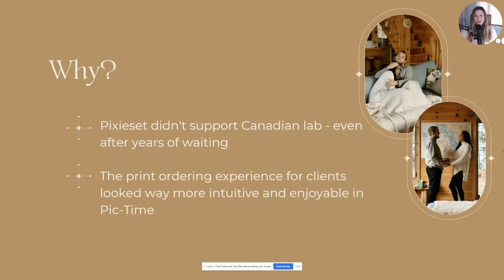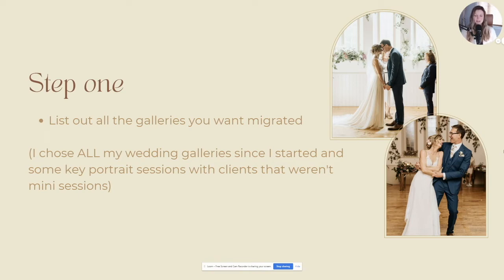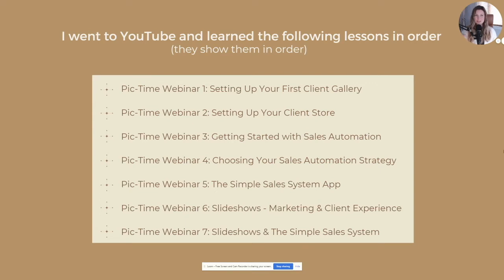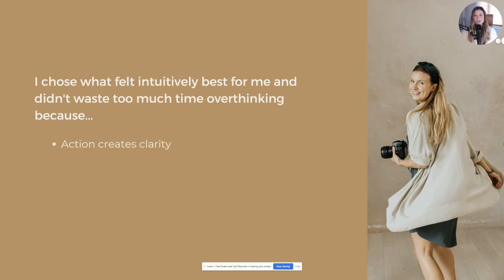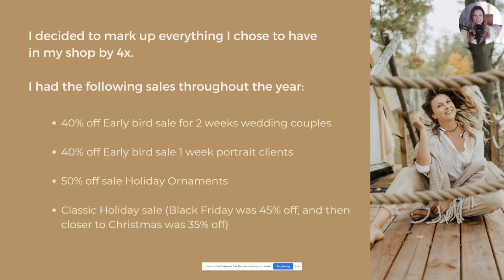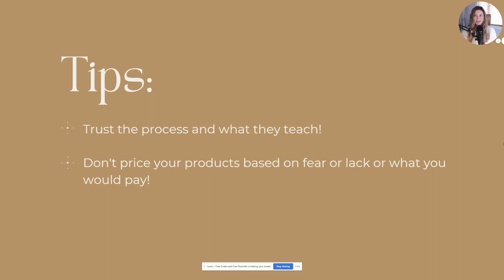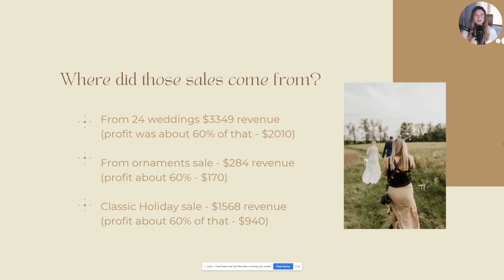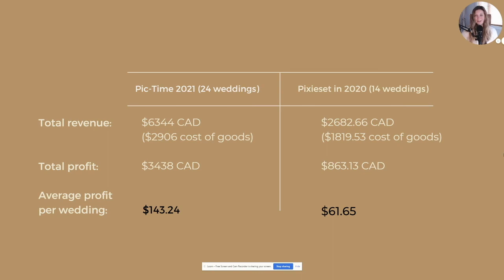92: Why I Switched From Pixieset to Pic-Time + My Print Sale Results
Sign up for Pic-Time using my link and get a BONUS FREE month by using code SARAMONIKA Pic-Time,

Thinking about making the switch from Pixieset to Pic-Time? Wondering which platform’s right for you? Then look no further, I’ve got you covered!

Tune in to discover my unfiltered thoughts, tips, and crucially - my numbers - a full year after making the switch from Pixieset to Pic-Time in my own business…

-The key differences between each platform and why I made the switch to Pic-Time [5.03]
-The best time to switch gallery platforms and how to make the process as seamless and stress-free as possible [4.23] & [7.48]
-The one game-changing PicTime feature that blew my mind which will help you elevate your client experience [6.33]
-How to leverage Pic-Time’s resources effectively so you can choose the sales strategy that’s right for you [13.49] & [16.57]
-A detailed breakdown of ALL of my 2021 sales figures on PicTime!  [28.04]

I’m talking profit margins, markup figures, every sale and promotion I ran in 2021…

Plus a side-by-side comparison of my results with Pic-Time in 2021 vs. my results with Pixieset in 2020 (so you can compare)

I can’t wait for you to dive in! Pic-Time,

Sara Monika’s Outsourcing Made Easy for Photographers online course

Wanna know how you can work less hours and make more money so that you never have to experience burn out ever again as a wedding photographer? Sign up for the waitlist so you can be the first to know when Outsourcing Made Easy doors open again!

Coaching Sessions with Sara Monika

Feeling stuck in your photography business with no idea on the next best move to take you to your next level of success? If you're ready for me to help you discover what it is that you really want next, and how to make it happen one small step at a time, then head over and book your coaching session with me. Remember, never stop learning and never get comfortable, because your dreams lie just outside of your comfort zone.

Say hi to me on social! I would love to hear which episode helped you!

Review in iTunes
If you feel like you've gotten a lot of value from my podcast, I would be oh so grateful if you left me a review on iTunes by letting me know what you love about it! It helps me reach + help more peeps like you!

Simply select “Ratings and Reviews” and “Write a Review” and let me know what your favourite part of the podcast is. Thank you!

Sara